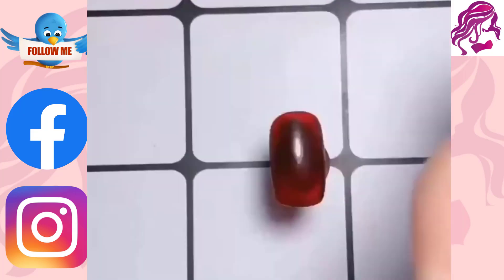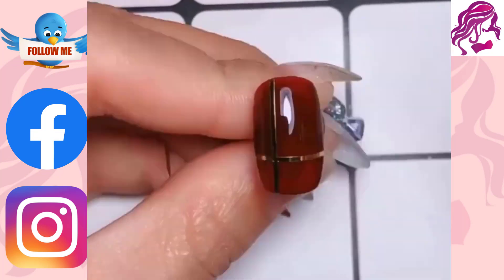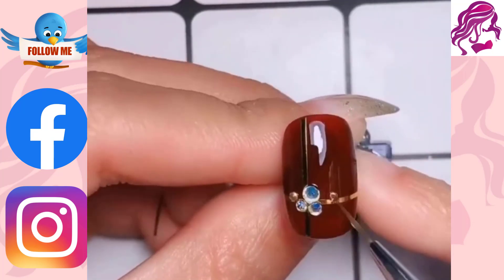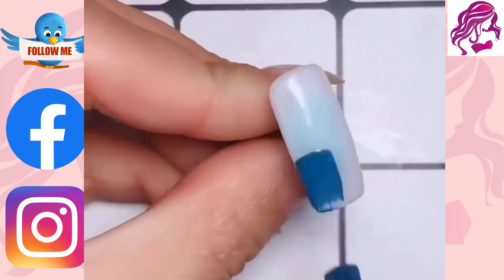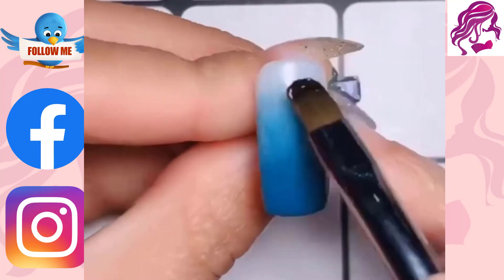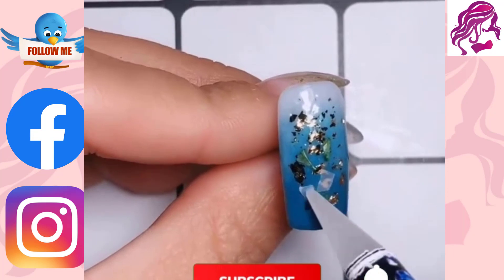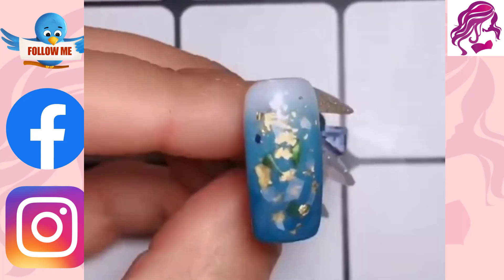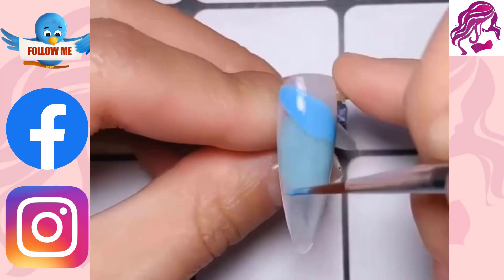New Nail Art Design | Nail Polish Tips and Tools | Nail Tutorial | Beauty & Hairstyles | Part 290